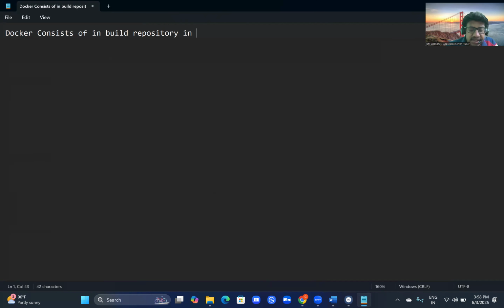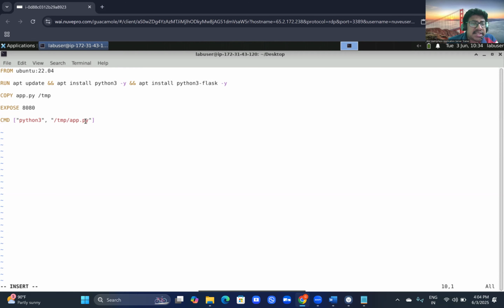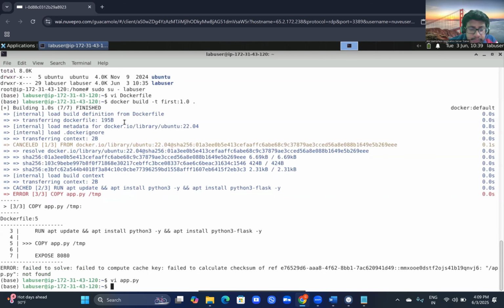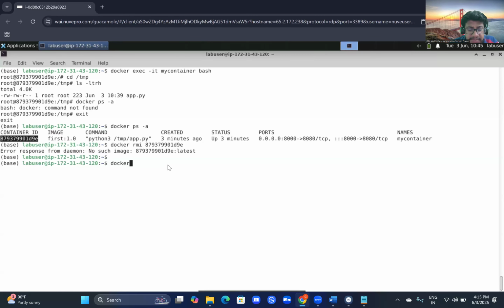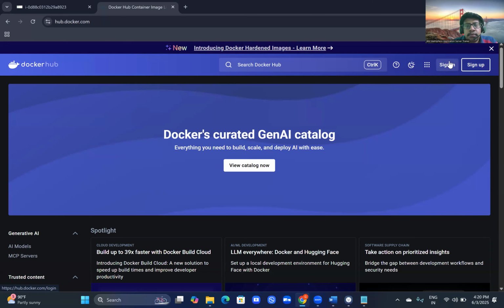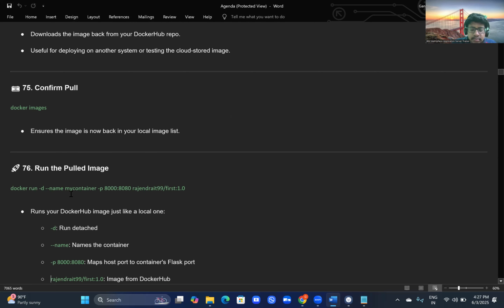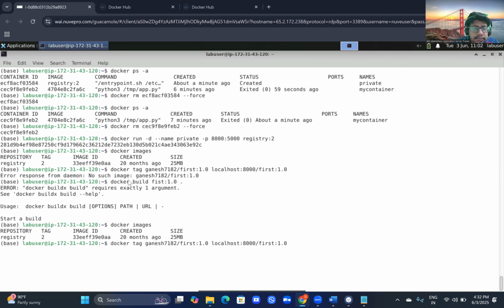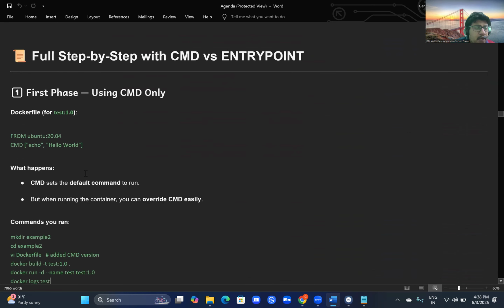Docker Introduction and Containerization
this video tells about in-depth in Docker and its containerization